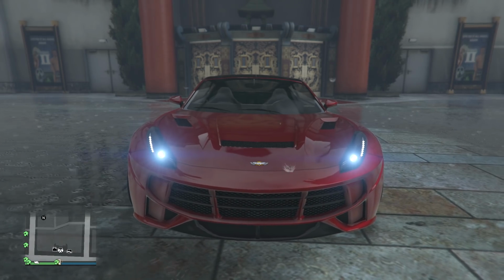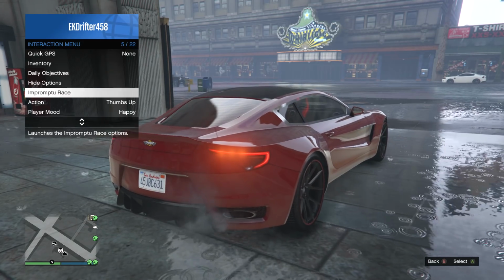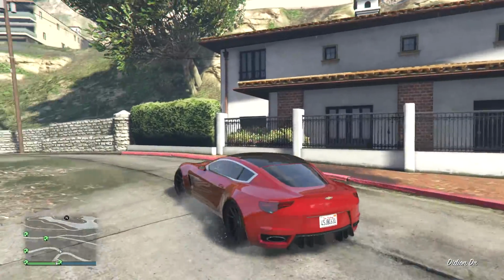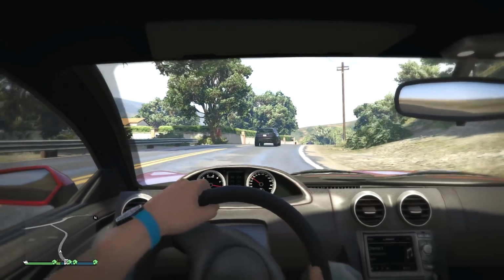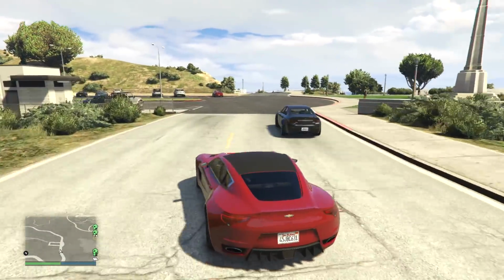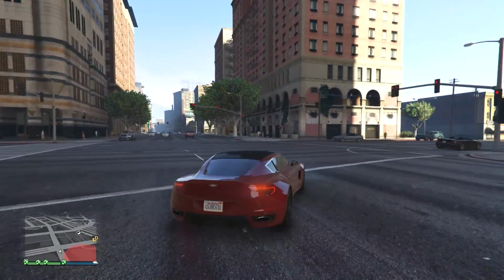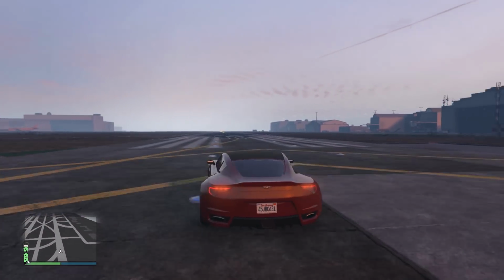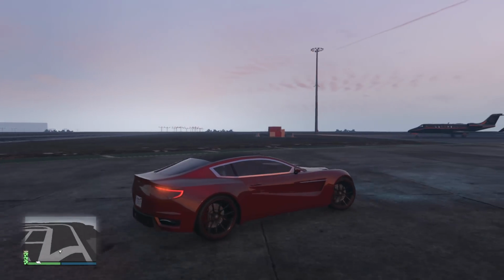GTA Online New DLC ~ CUSTOM DEWBAUCHEE SEVEN-70 ~ New Sports Car Benchmark?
Dewbauchee Seven-70 = Best sports car in GTA Online? Let's find out! Thank you for supporting this Panda everyday. Thanks & stay fabulous! :P

My PSN: ekdrifter458